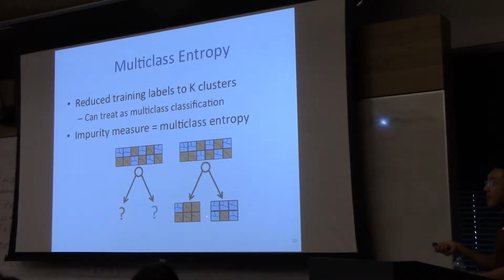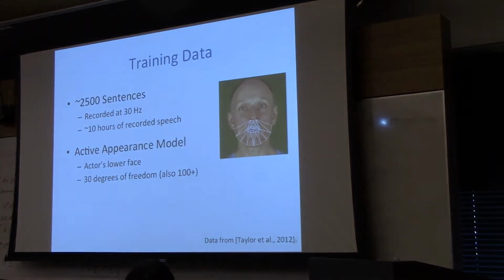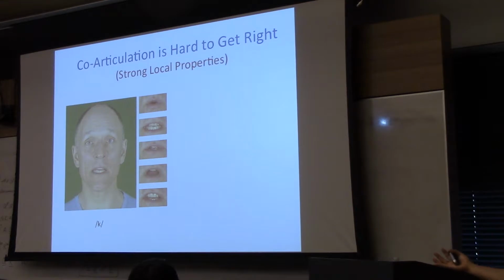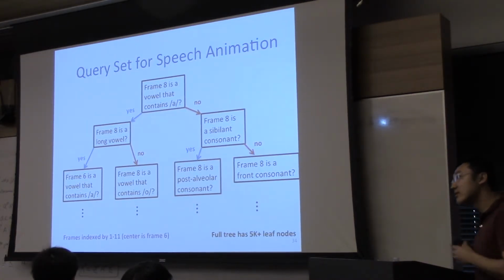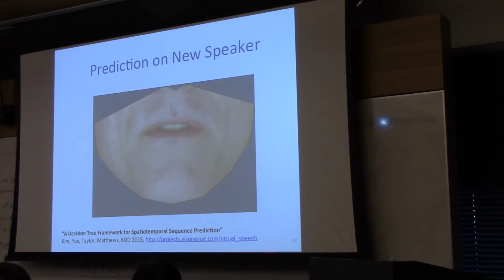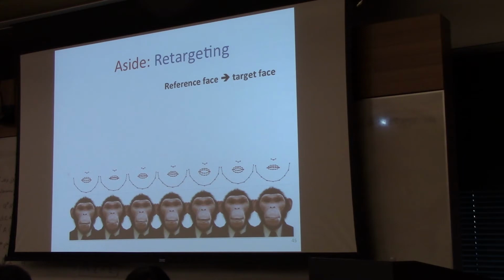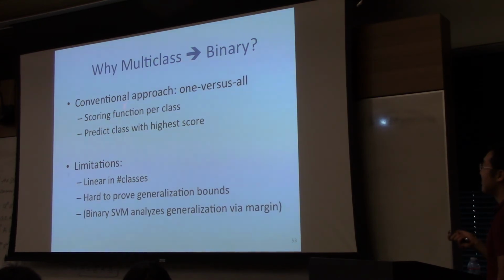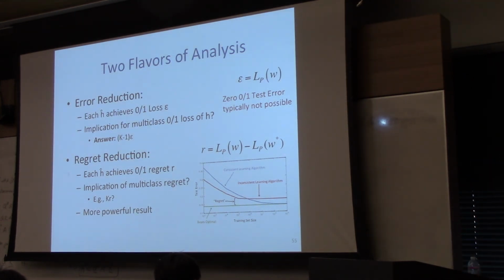Lec 11 Recent Applications (2/3)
Feb 9, 2016
Caltech